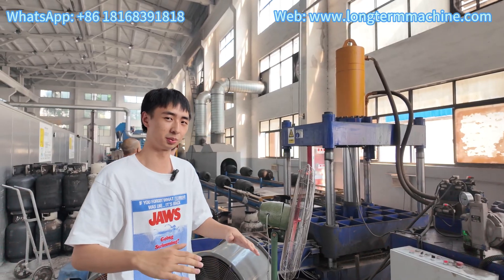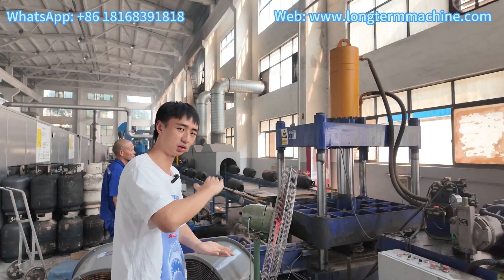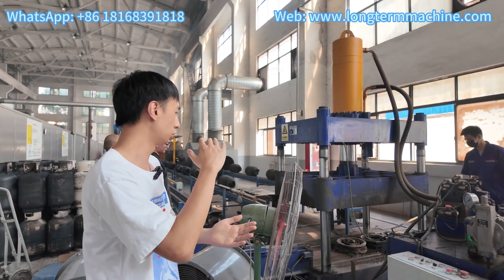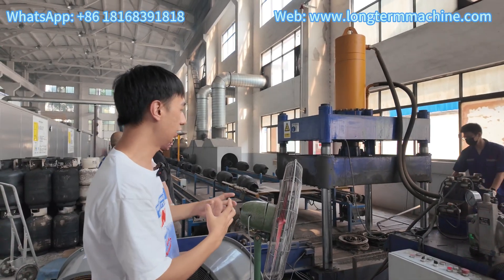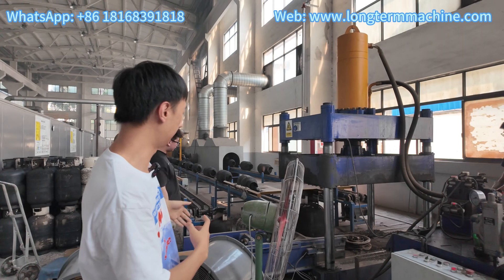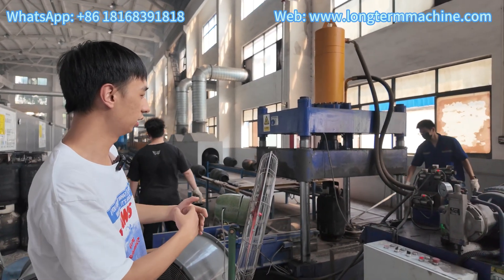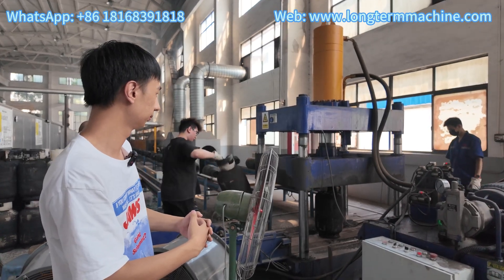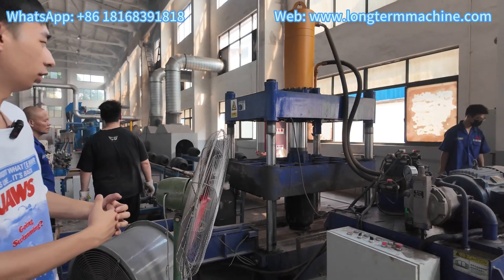How to handle scrap gas cylinders?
Wuxi Longterm Machinery Technologies Co.,Ltd.

Skype ID: Kellyhuang7110
We are a professional manufacturer of LPG gas cylinder making machine with more
than 30 years of history.

We are improving technologies all the time and developing
welding machinery market.

We provide customers with valued
solutions including deep drawing, blanking, longitudinal seam
welding, circumferential seam welding, nozzle welding, powder
coating, hydro testing, shot blasting equipment, etc.Due to highly
automatic, simple operation and reliable quality welding equipment,
they are popular and well-accepted in many industries: pressure cylinders,
fire extinguishers, solar water tanks, enamel water tanks, stainless steel tanks, etc. Our machinery has been exported to many countries, such as Russia, US, Australia, Turkey, Vietnam, India, Ukraine, Mexico, etc.

We are a Longterm Company, and we will provide Longterm Quality Machinery and Longterm cooperation for customers from all over the world.